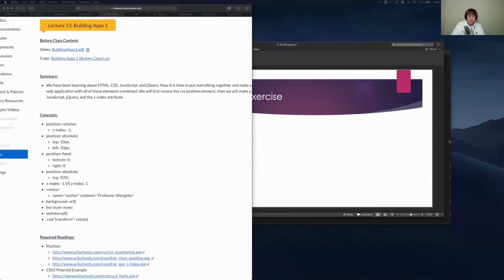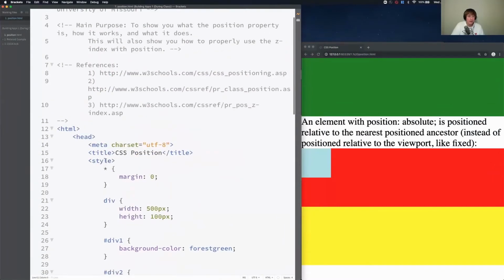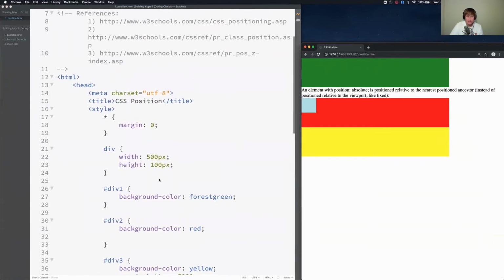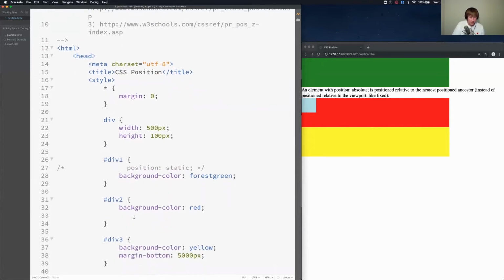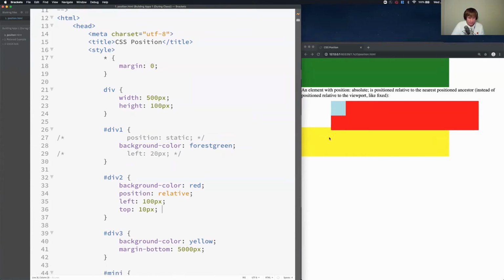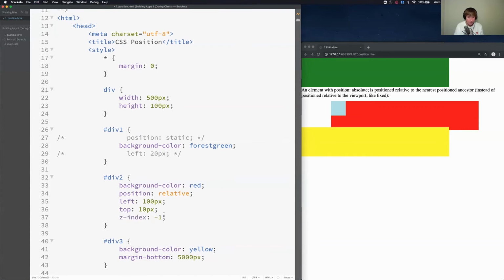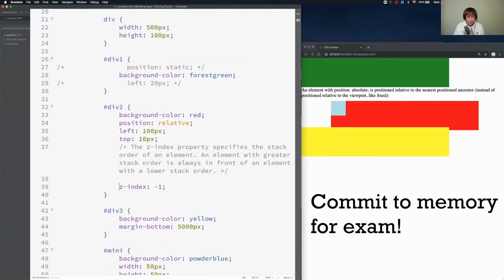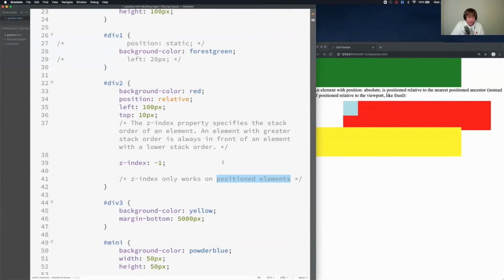Implementing Positioned Elements with HTML and CSS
Lecture13 Section1 Video2

Implementing positioned elements:
position: static;
position: relative;

Looking at z-index with CSS positioned relative elements